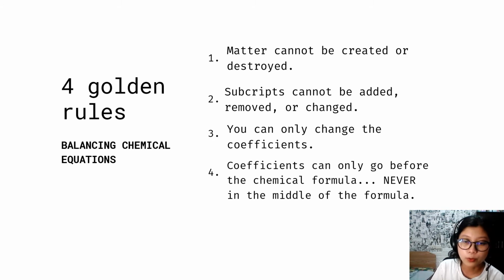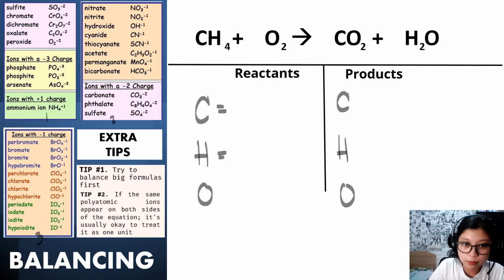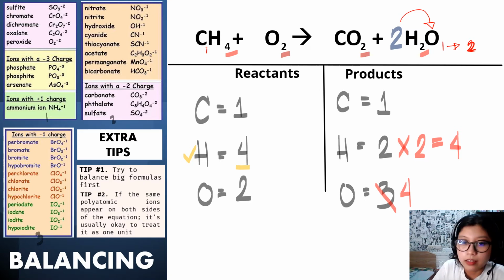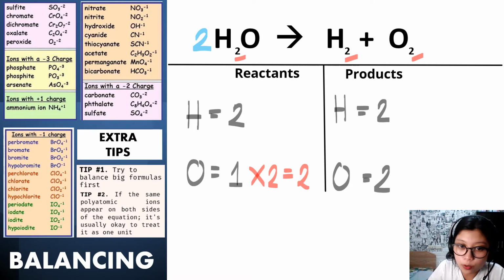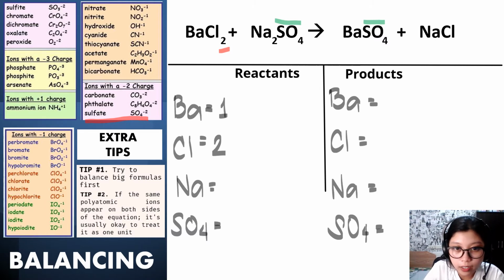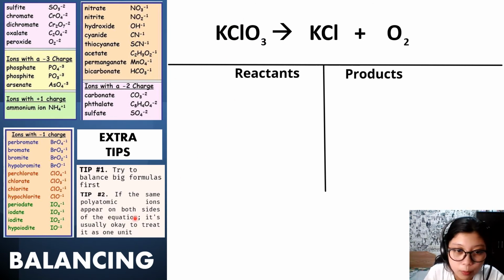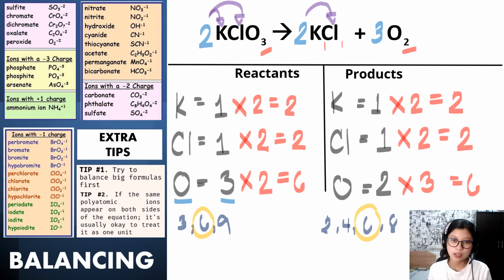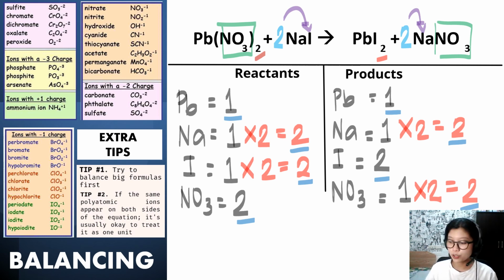BALANCING Chemical Equations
Rules and tips how to easily balance chemical equations with lots of examples.